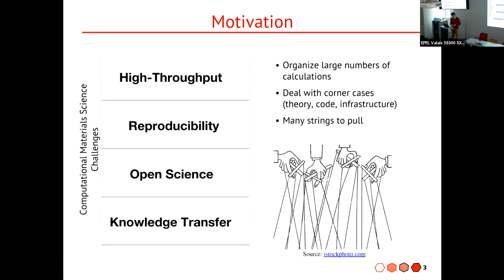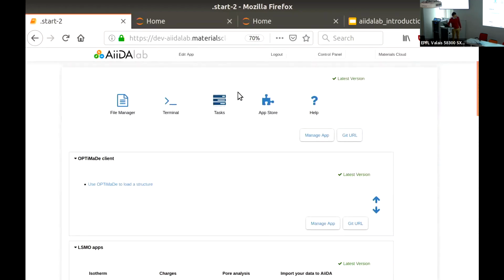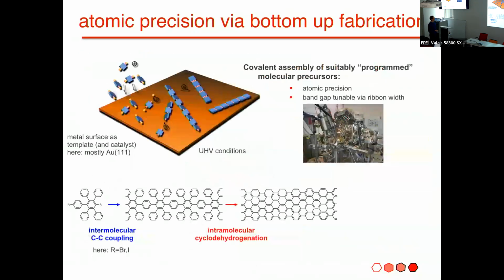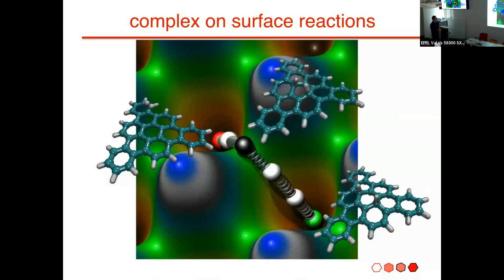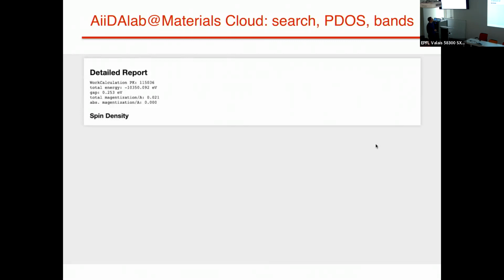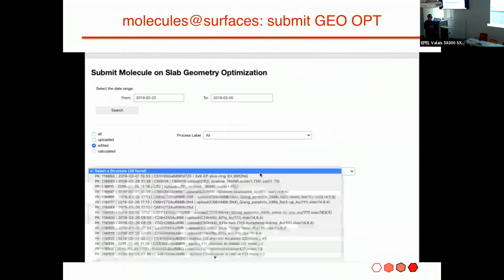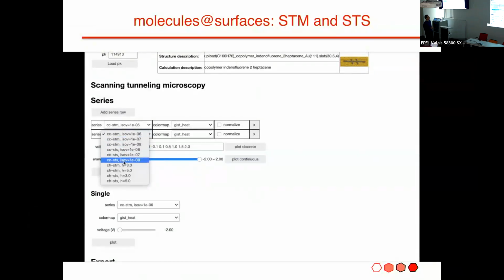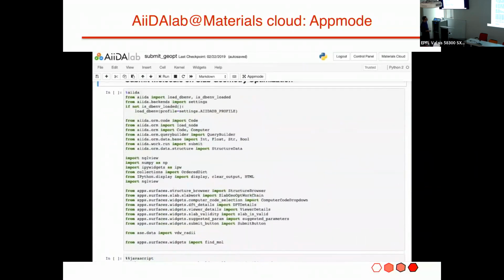The AiiDA lab ecosystem for computational materials science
Introduction to the AiiDA lab ecosystem by Dr. Aliaksandr Yakutovich,
followed by an advanced use case from the nanotech@surfaces laboratory presented by Dr. Carlo A. Pignedoli.

Recorded at EPFL Valais, Sion, March 6th, 2019